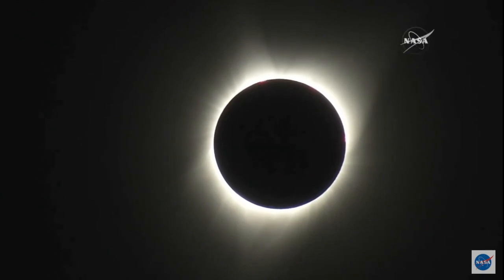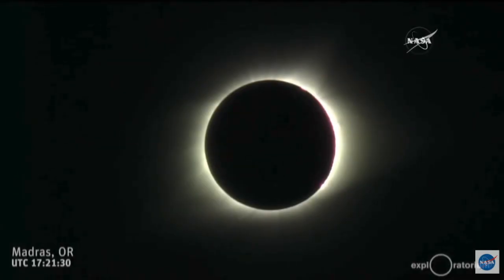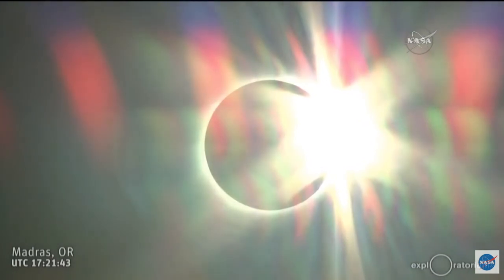Total solar eclipse begins its path across North America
On Monday the United States became witness to a total eclipse. Here's the first view of the eclipse from Oregon via NASA.